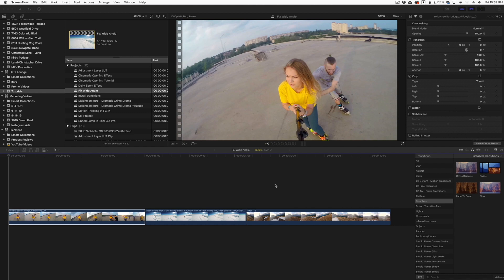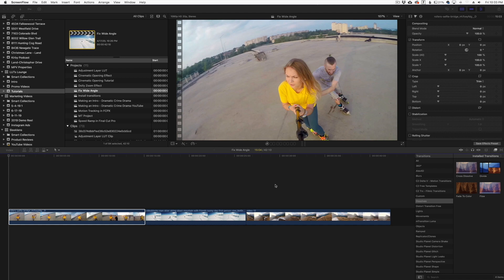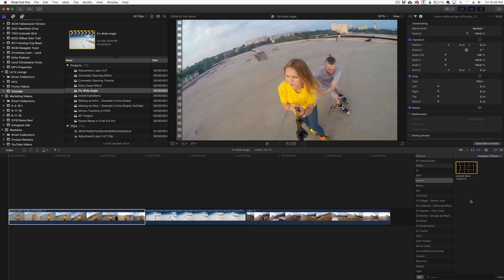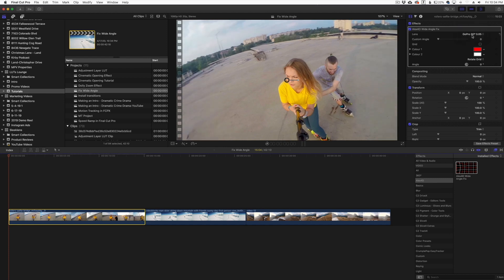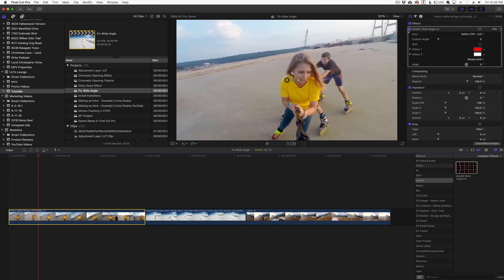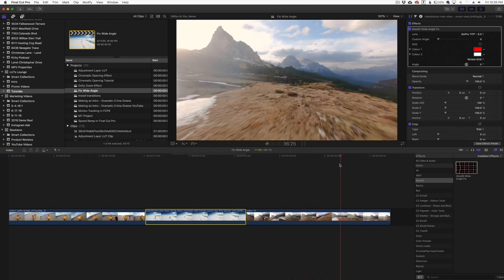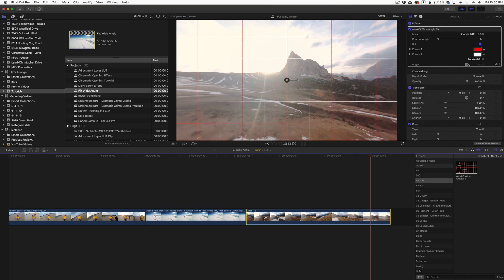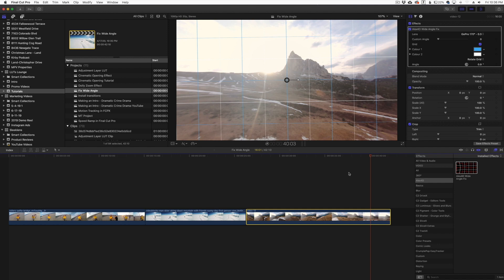How to Quickly Fix Wide Angle Effect in Final Cut Pro X (Free Plugin)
In this video, we show you how to correct distortion when filming with a wide-angle lens using the FREE plugin from Alex4D for Final Cut Pro X.